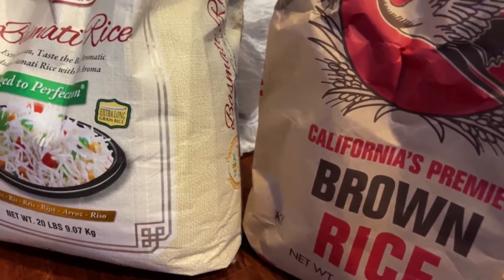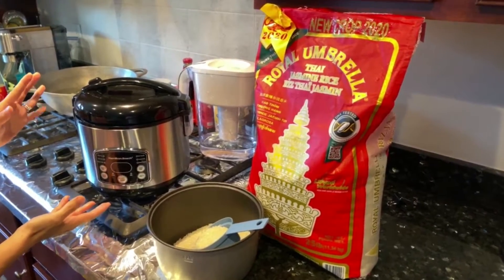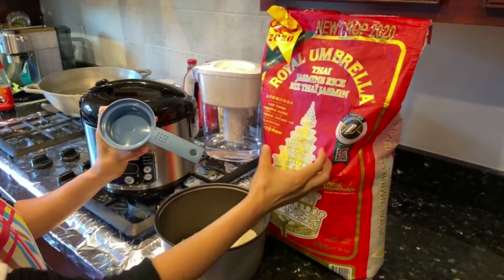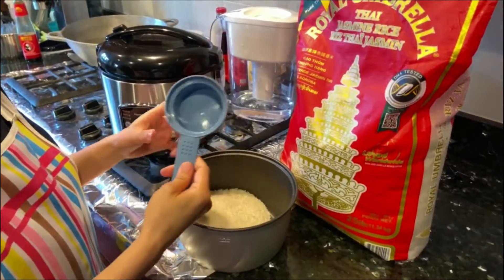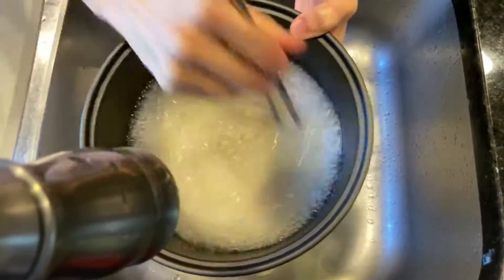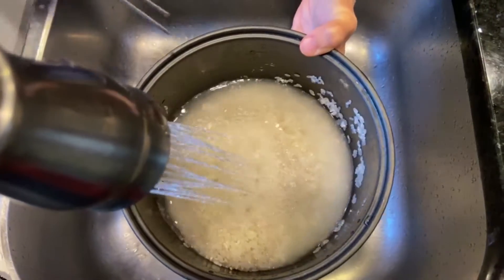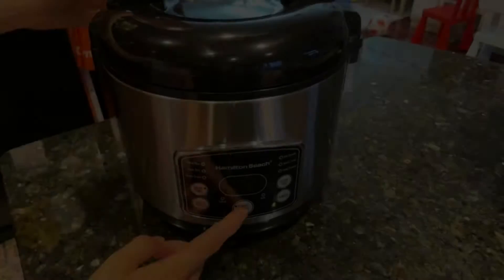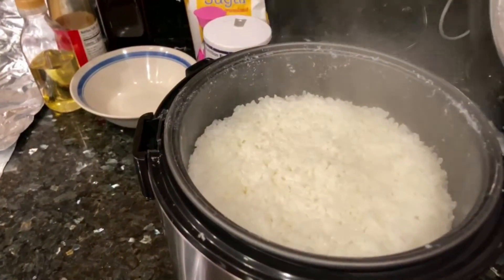KISS Meals - Steamed Rice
Keeping It Simple & Savory
7 Days 21 Meals